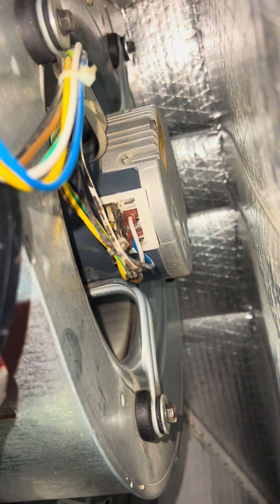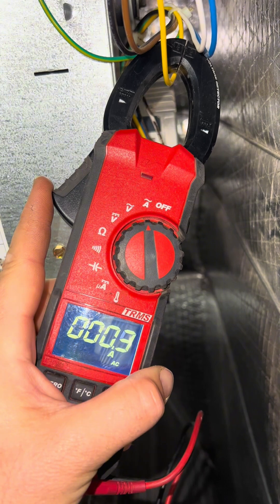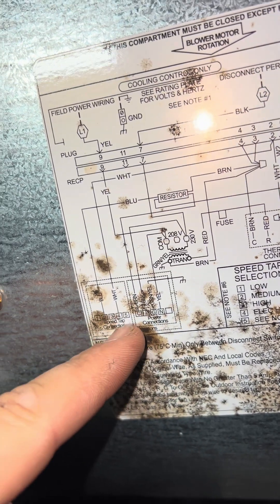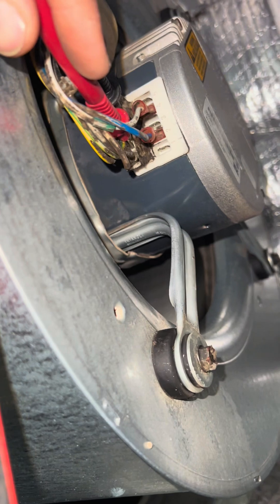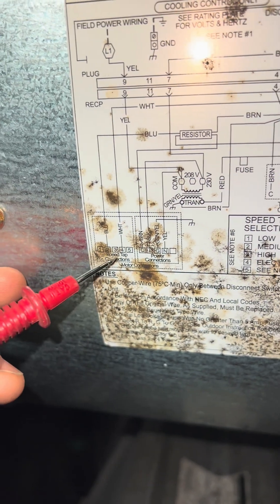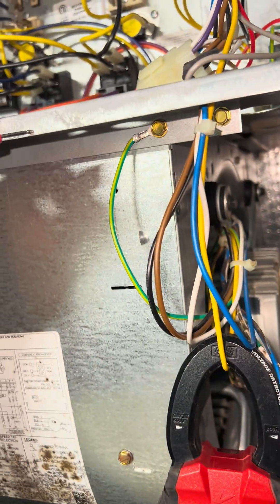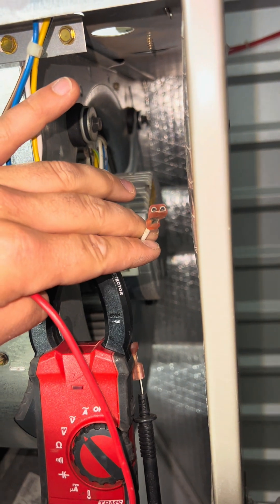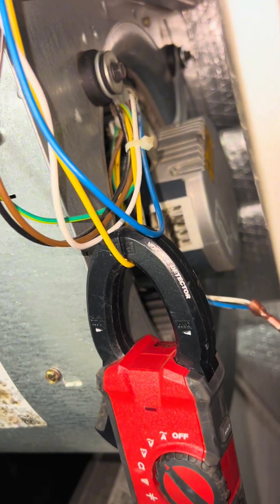How do you troubleshoot ECM motors?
First step in any troubleshooting procedure is breaking down the components and verifying individual operation.

With an ECM motor you have additional variables such as line voltage, control voltage, motor, board, etc.

When seeing an issue I usually start by visual inspection and measuring amp draw if the motor is spinning.

Then I verify line voltage and ensure control voltage is present. If you have all of those within MFR specifications but the motor still doesn’t run you most likely have a failed motor and need to replace it.

What’s your procedure for verifying failed ECM motors?

Happy HVACing and Merry Christmas 🎄🎁

PS: Check out “thehvacgame.com” or link on channel pag to join the community.